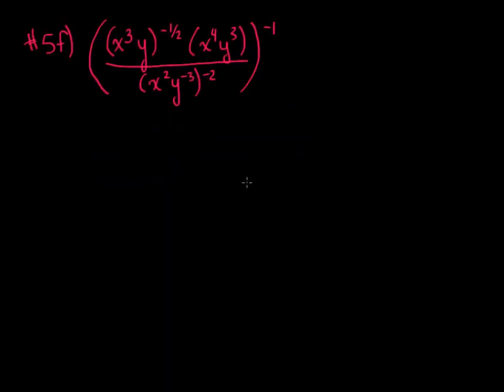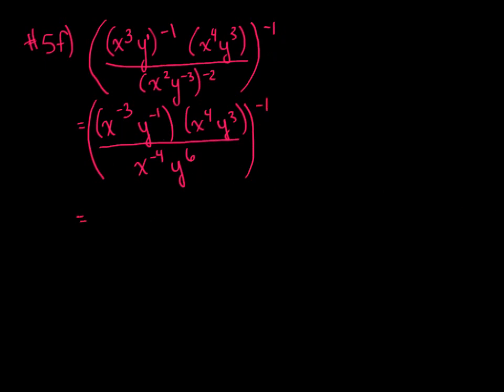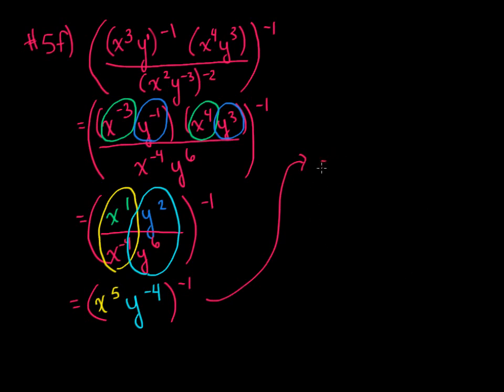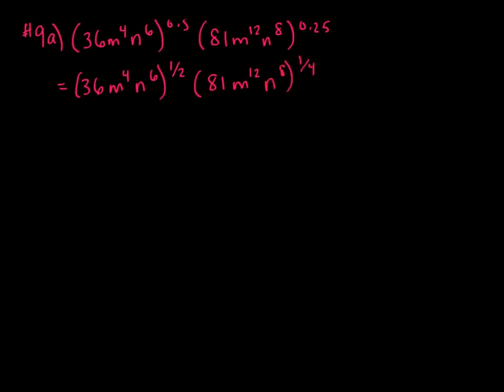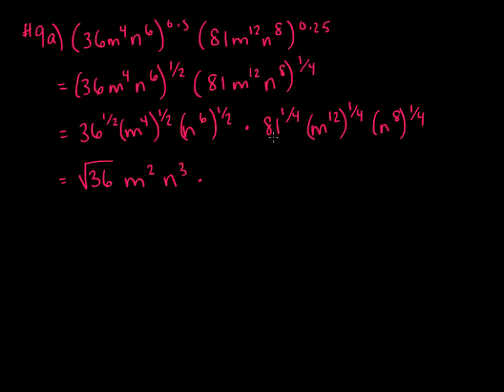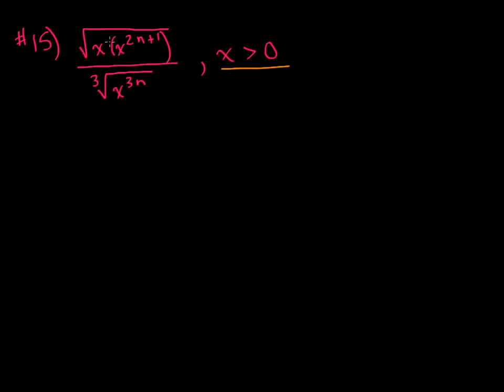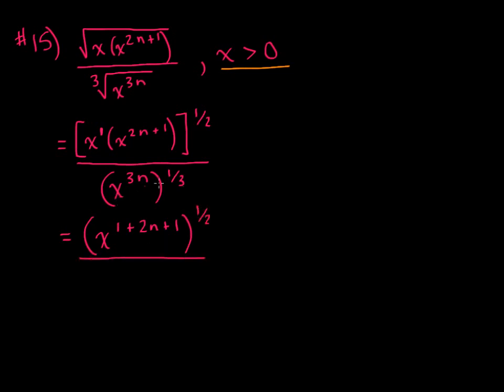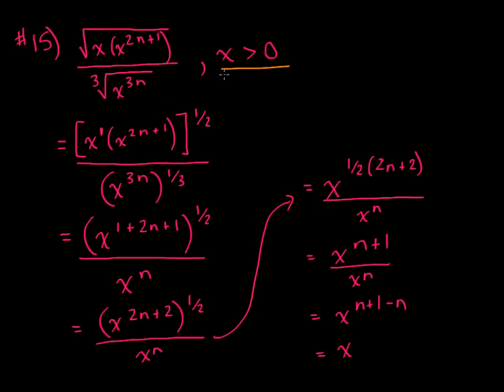Simplifying Expressions with Exponents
simplifying algebraic expressions with exponents - full solutions for 5f, 9a, and 15 from section 4.4 in the textbook